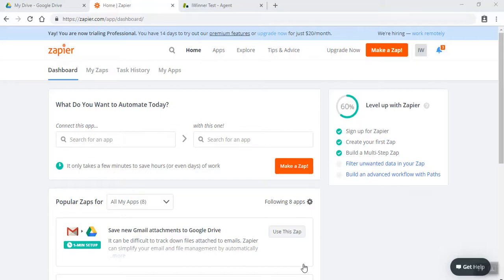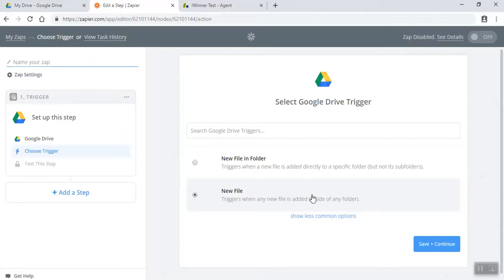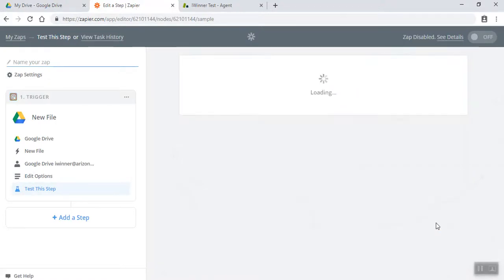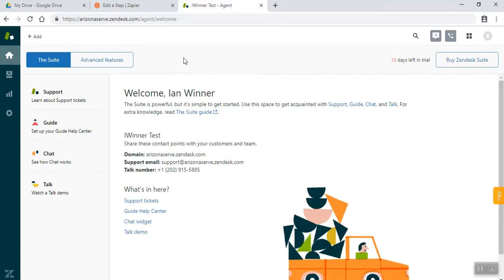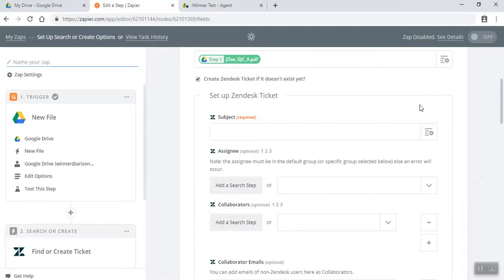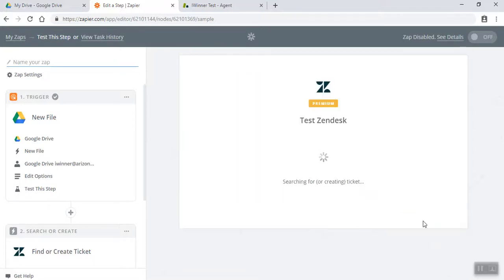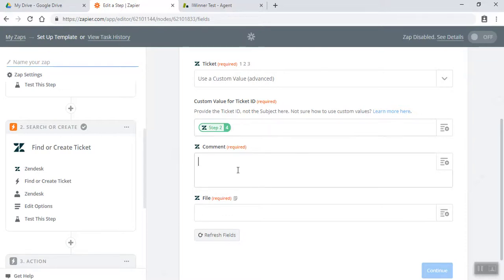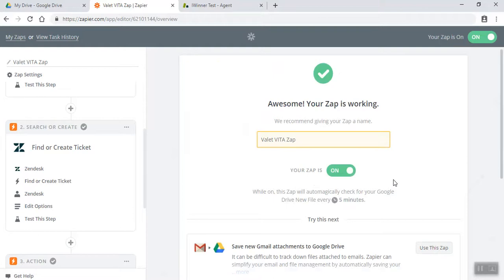Zapier Tutorial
This video connects to content in the Valet VITA Toolkit. Watch for a step-by-step walk-through of setting up Zapier app automation for your Valet process.